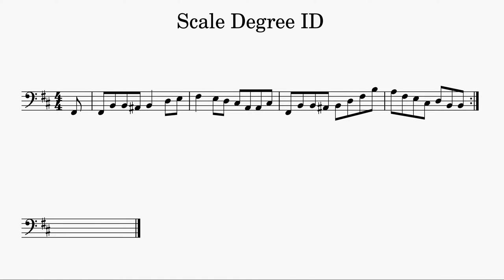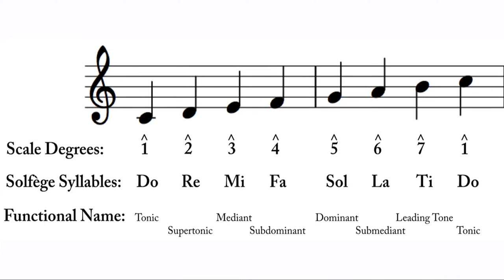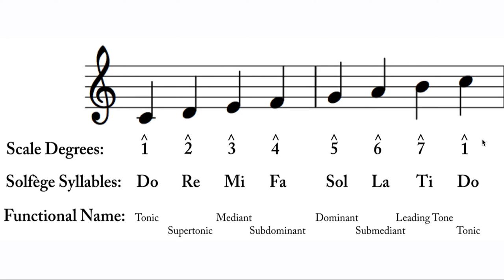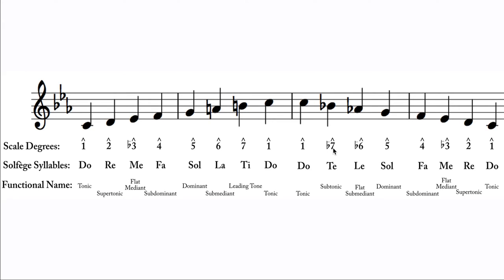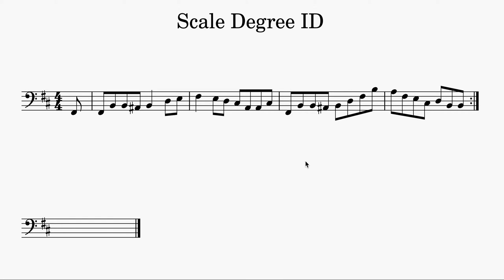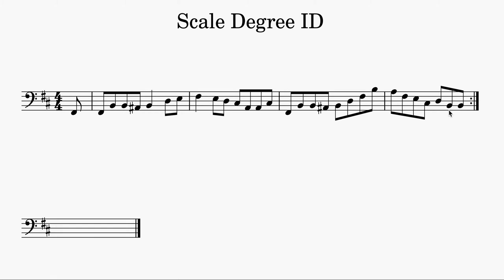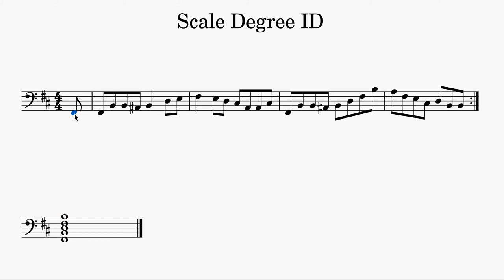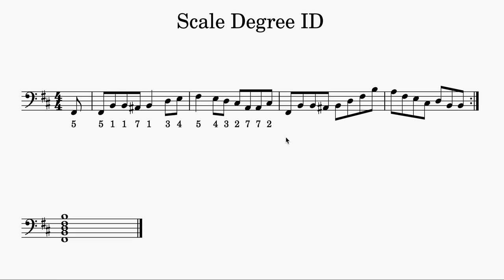Music Theory How-To: Scale Degree ID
This videos walks through 3 different methods for identifying scale degrees (scale degree numbers, solfege, and functional names) and demonstrates a quick method for identifying degrees in a melody.